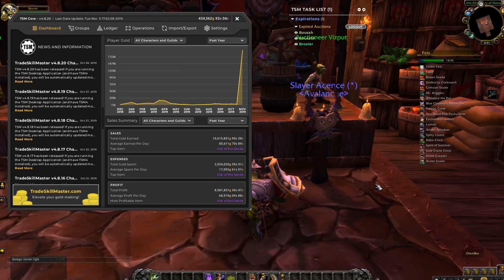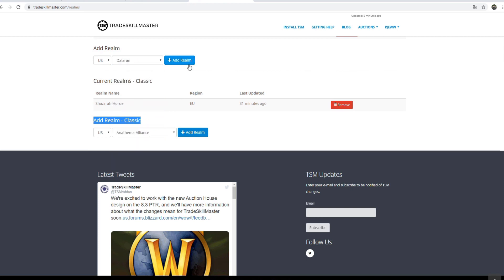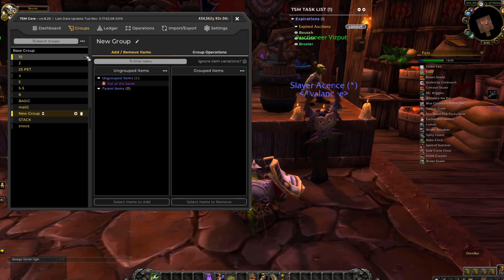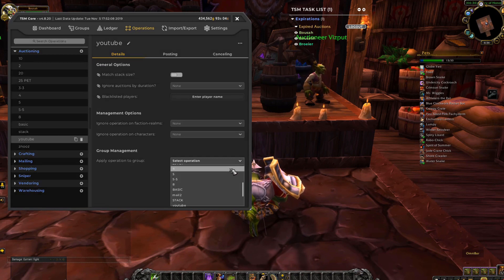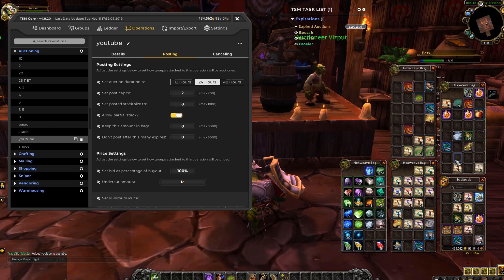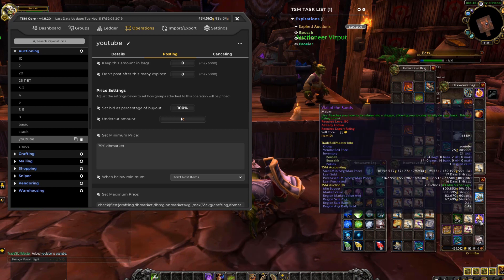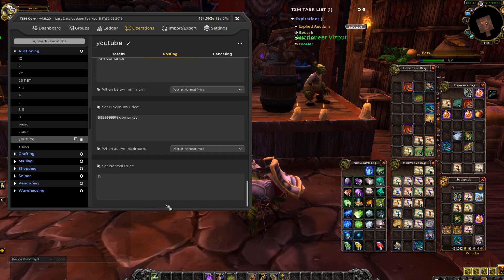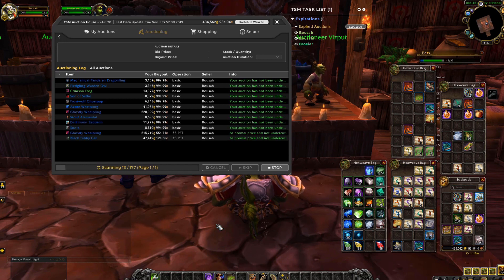How to get started with TradeSkillMaster, quick guide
how to get started with TradeSkillMaster esey way

My setup:
main screen
2nd screen
video card
memmory 2x
PC tower case